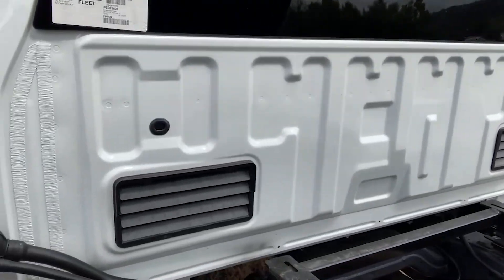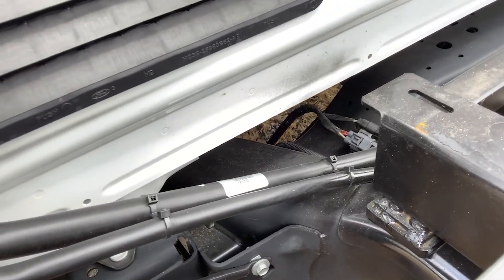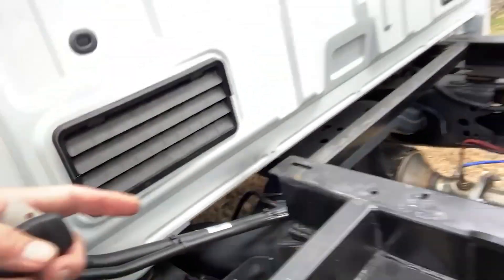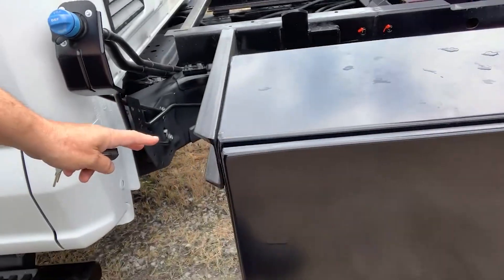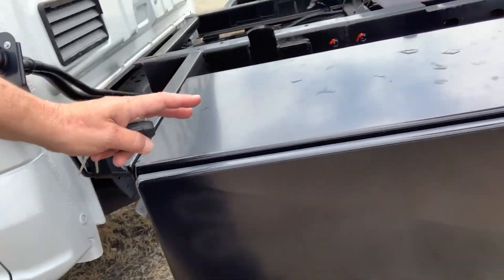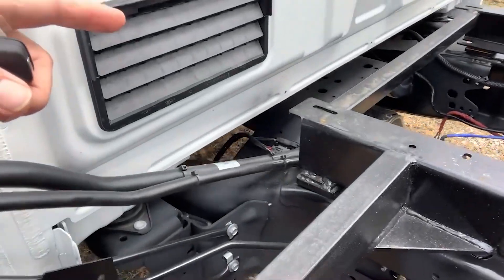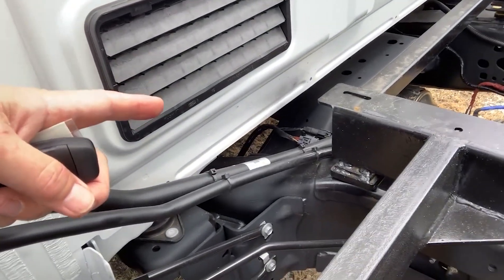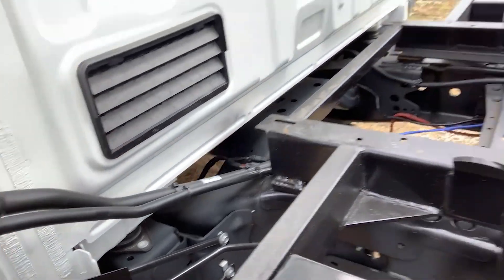Power Pro Connection Point on Ford Chassis Cab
This is a quick video of where to find the connection point on the chassis cab Ford Product.

If you find a mysterious uninstalled power outlet in your truck, why not connect it?

Call me if you are seeking to purchase a Commercial Ford F350 and Up!